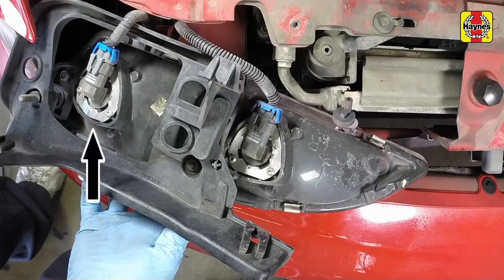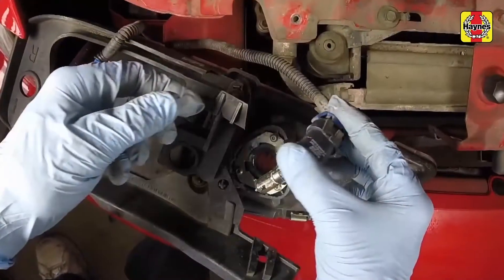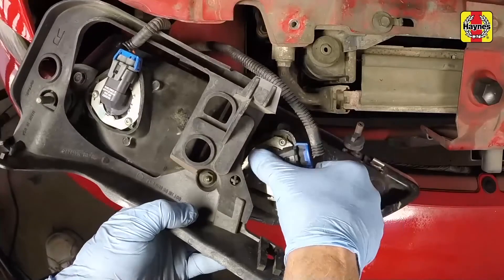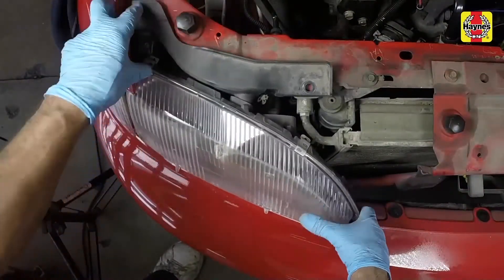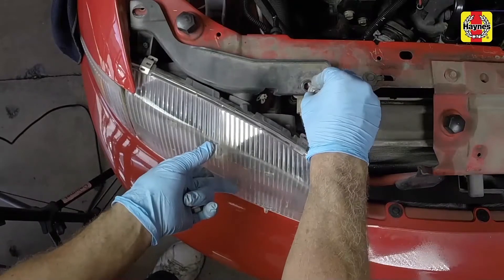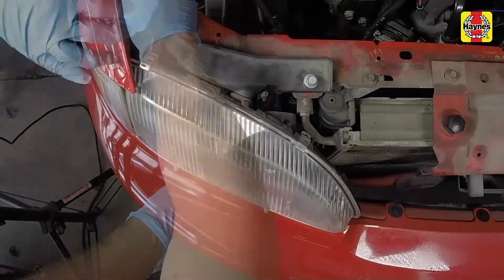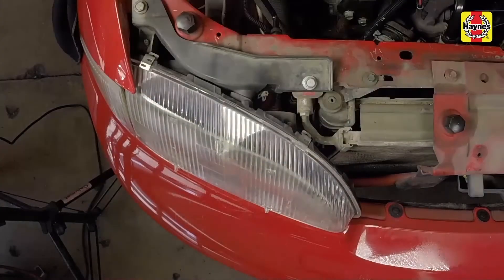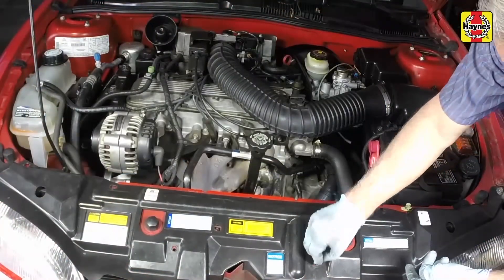How to Replace the headlight bulbs on the Chevrolet Cavalier 1995 to 2005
Do you need to  Replace the headlight bulbs the Chevrolet Cavalier 1995 to 2005 but don't know where to start? This video tutorial shows you step-by-step how to do it!

Our Chevrolet Cavalier (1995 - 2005) manual covers petrol and diesel engines, and includes videos for some of the most common jobs, which you can see here in this playlist.

What's covered:
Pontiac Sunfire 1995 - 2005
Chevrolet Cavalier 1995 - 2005